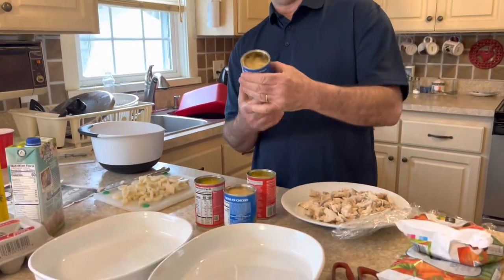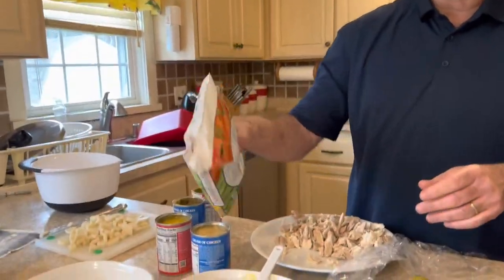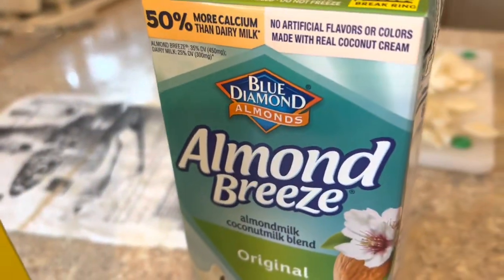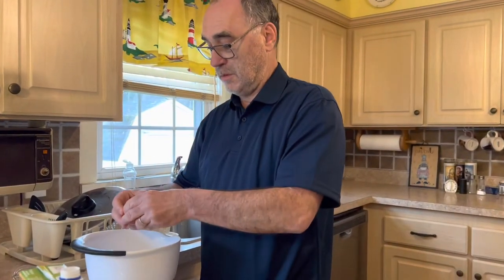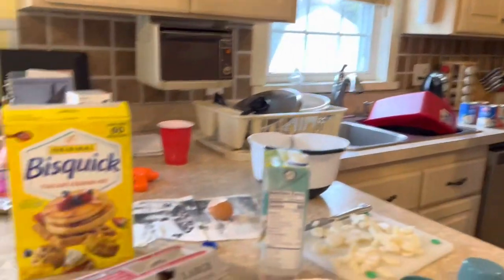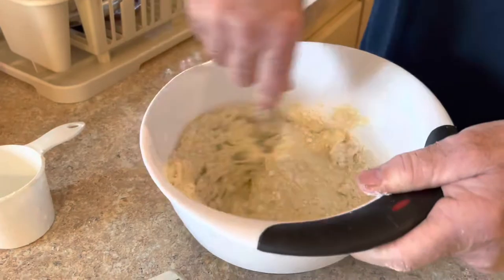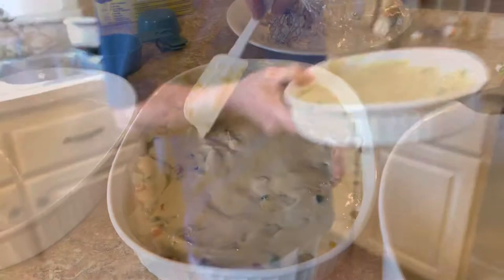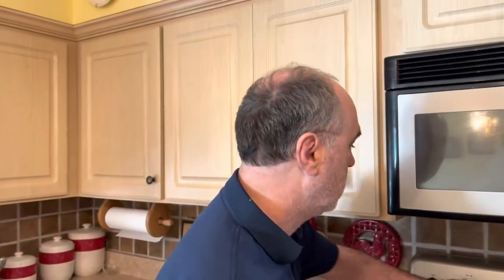Making a Chicken Pot Pie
We made a chicken pie for our Easter Dinner. April 17, 2022.